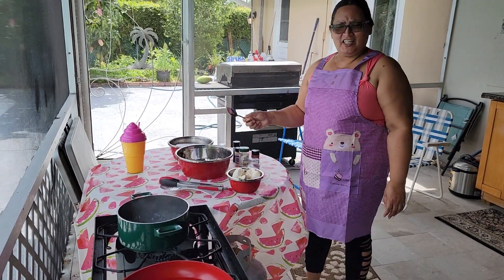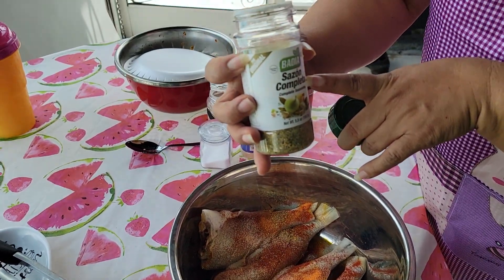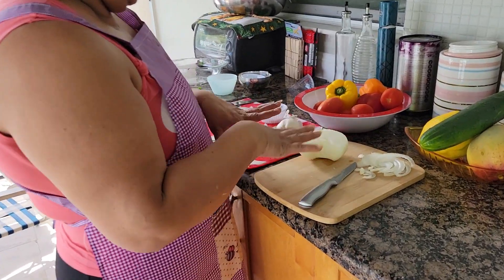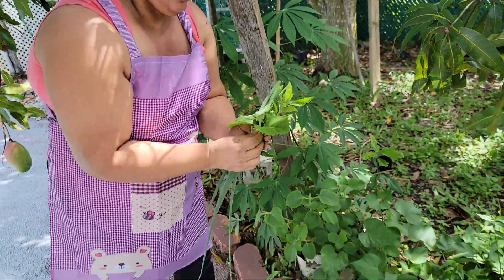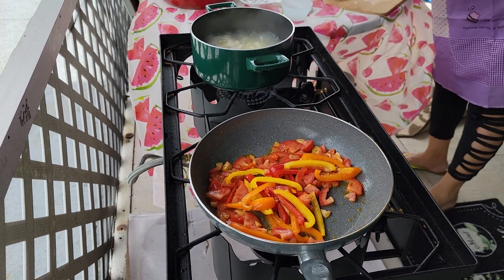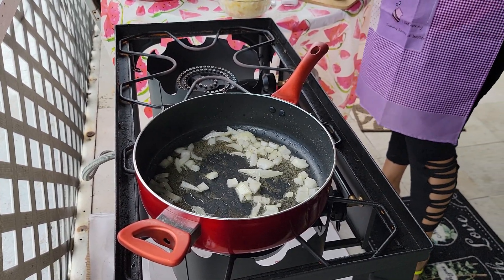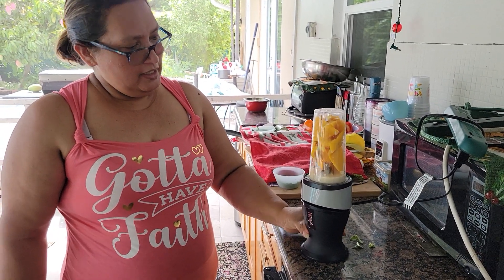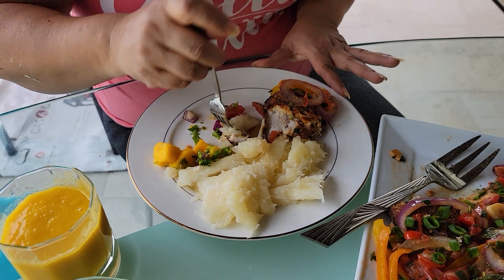Cassava \Yuca with fried Snapper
Cassava with fried Snapper and mango salsa.